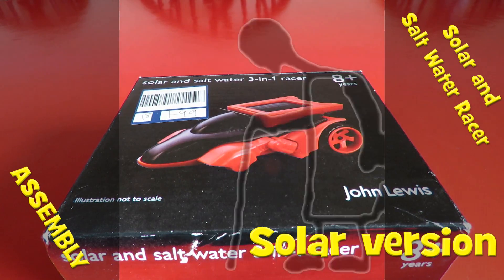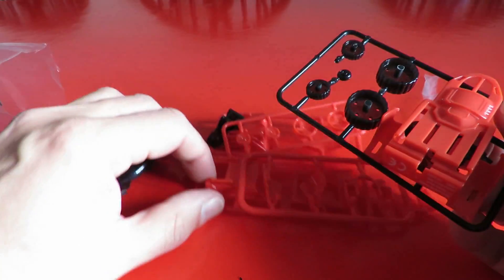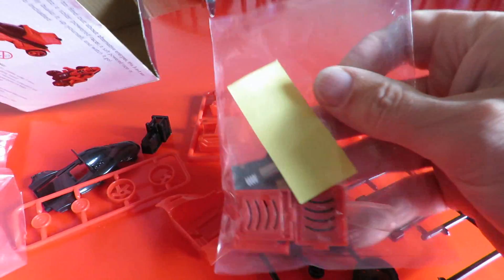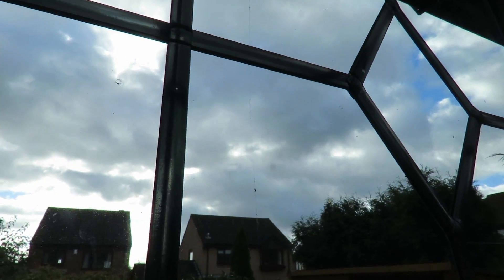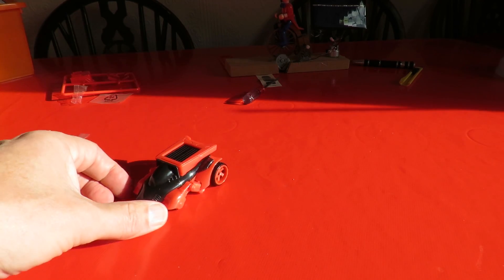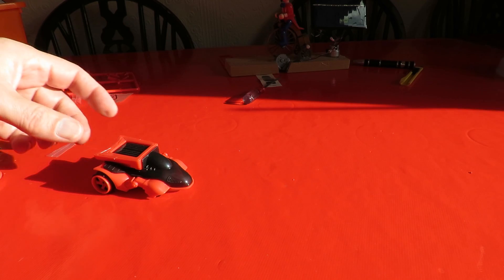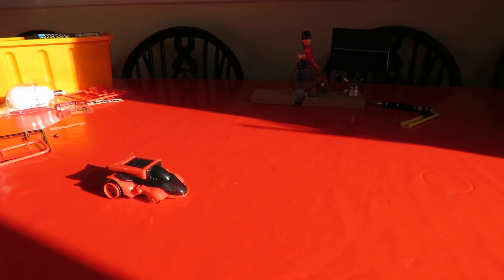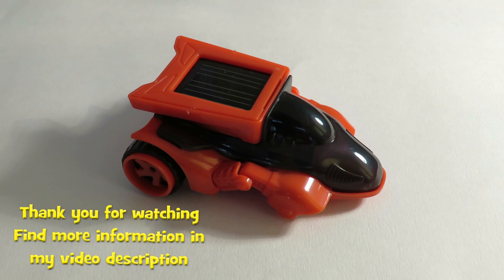Solar and Salt Water Racer - Solar version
Solar and Salt Water Engine Racer Car Kit - Solar Version. I had hoped my grandchildren would assemble this in the sunny weather but they didn't so I did. It is now mid-November and the sun is really too low in the sky to give us the power needed to run this. I do get a short run but I also tested it with a halogen lamp.